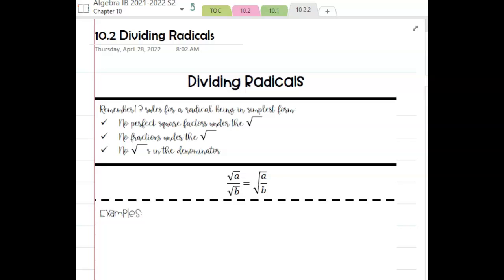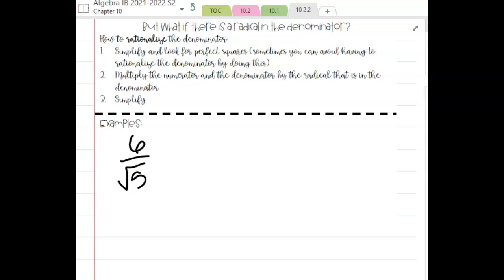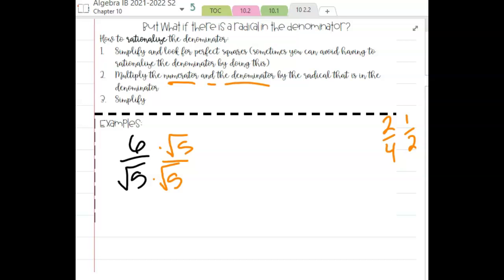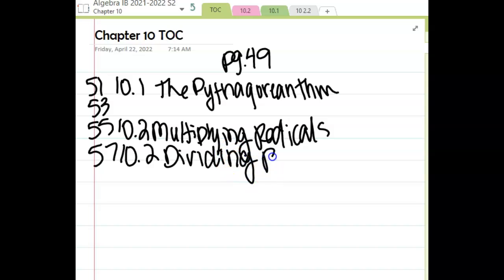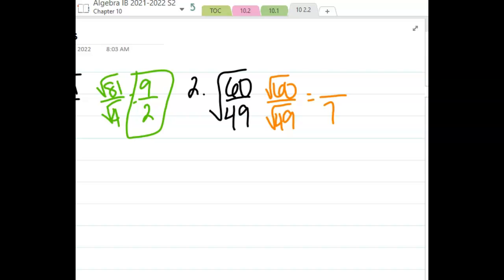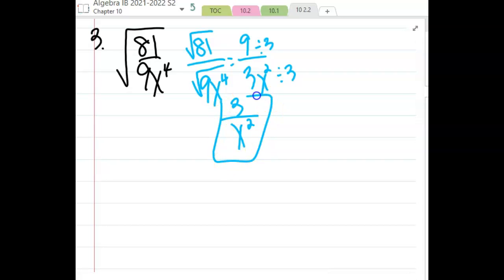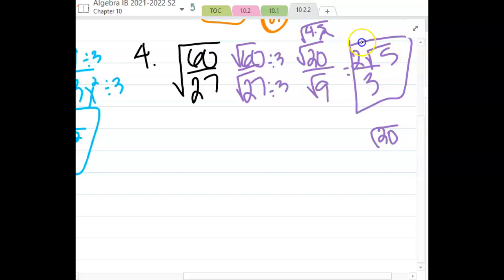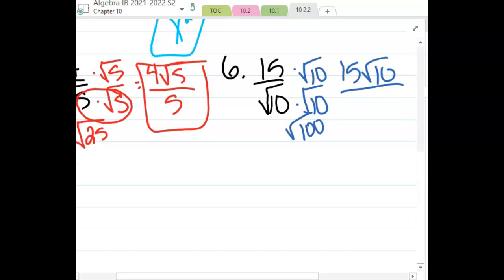Algebra IB - 10.2 Dividing Radicals